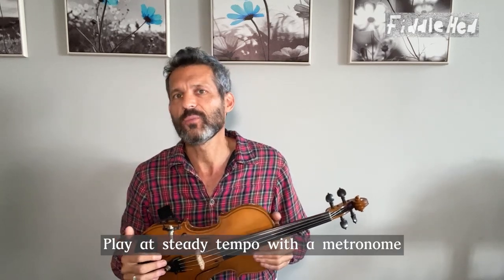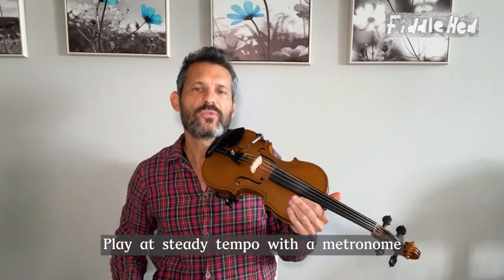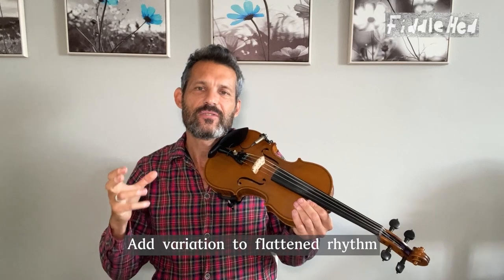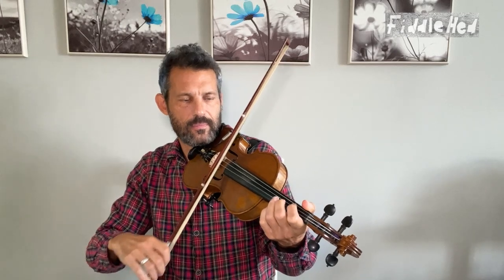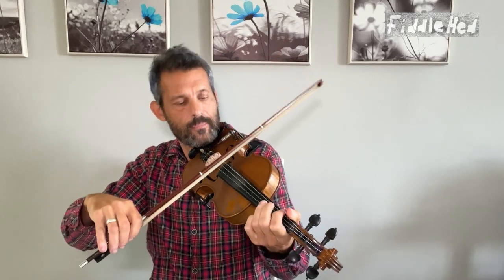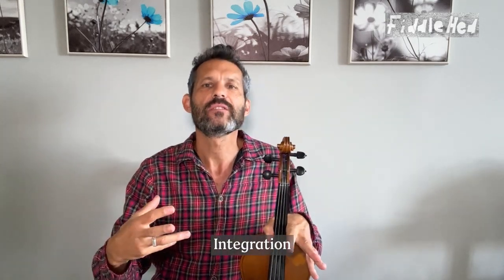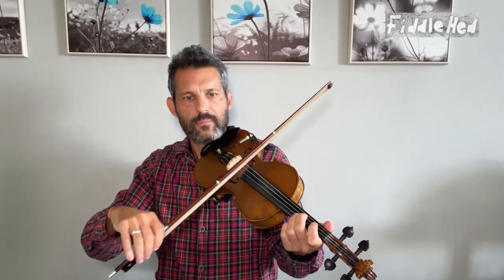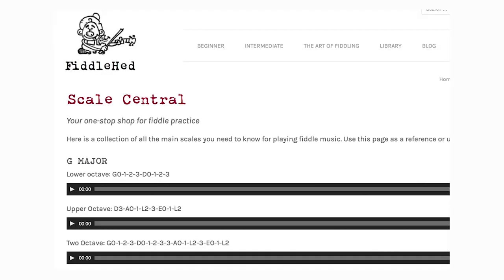Fiddling With Desirable Difficulty - Fiddle Lesson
You'll see more results if you learn to practice well.
One way is to take a piece of music and intentionally make it more difficult. The scientific term for this is "desirable difficulty". Find the right level of challenge by working at your edge.
It helps you to learn something more deeply and to better remember it.
Now that you get the basic idea, let's put this into practice...

View the full workshop on the FiddleHed site with a subscription.
On that page you’ll find:
🎶 Sheet music
🔈 Audio snippets
🎥 Video (main lesson + supplementary lesson)
✍️ Step-by-step notes to help you get this
⛵️ Further learning

I made a progressive fiddle course to help you on each step of your fiddle journey. Plus, there's a supportive community that meets on zoom for office hours, group lessons and small student groups 💃🏻🕺🏾

❤️ Fiddlehed